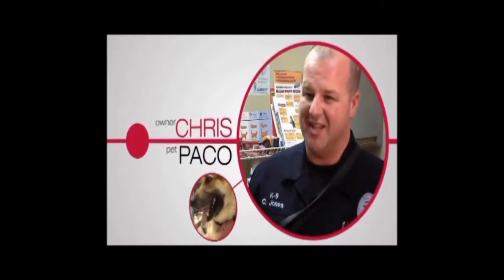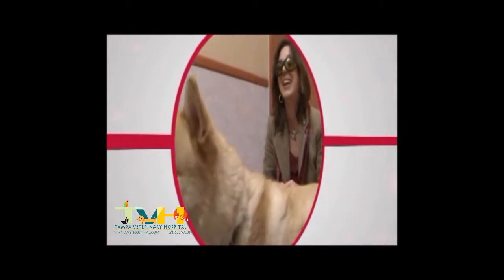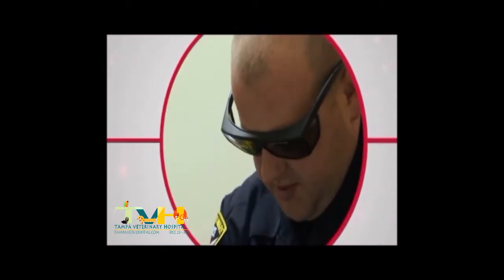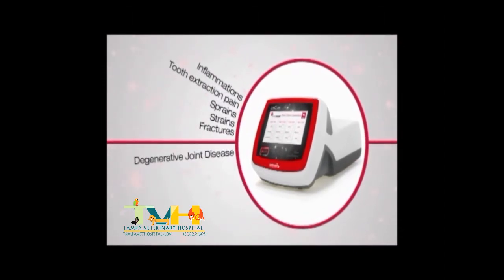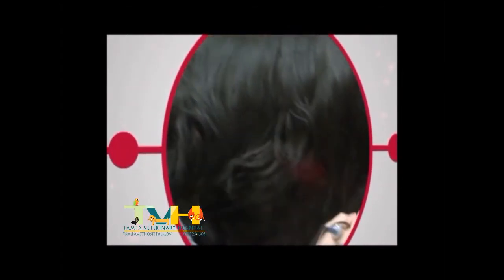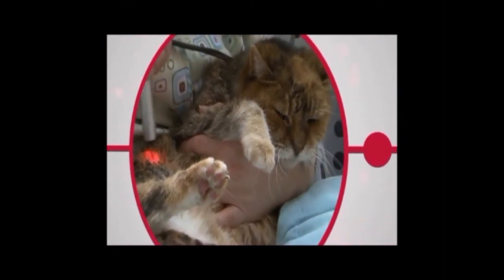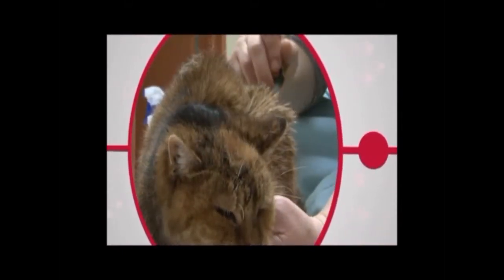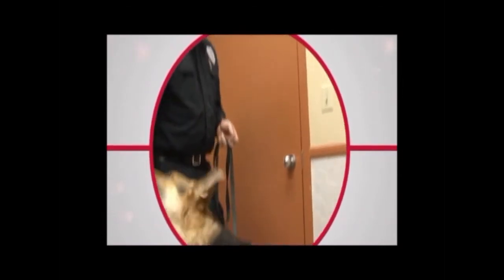Laser Therapy now available at Tampa Veterinary Hospital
Tampa Veterinary Hospital now offers Laser Therapy for our pets suffering from pain. Laser therapy helps ease pain from surgery, joint pain, tooth loss and much more.